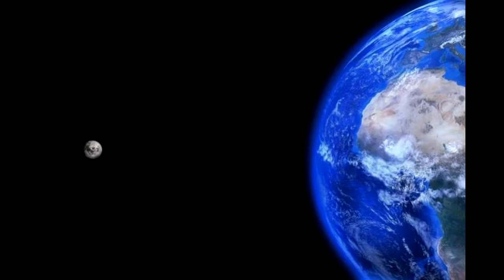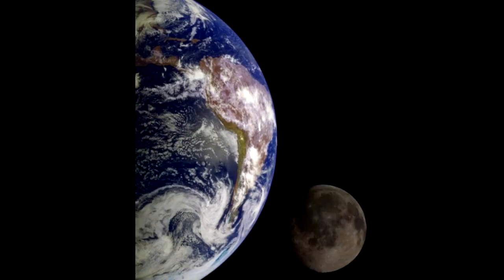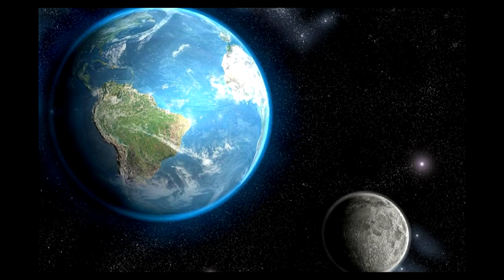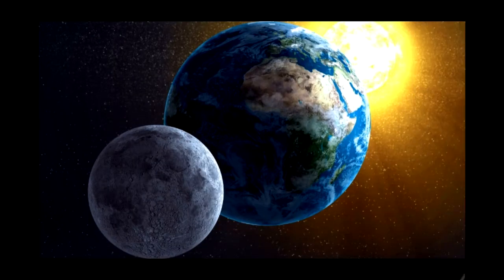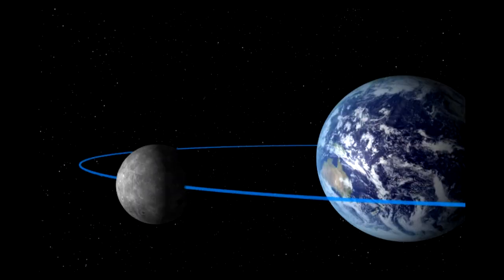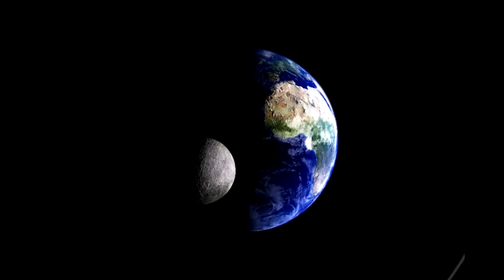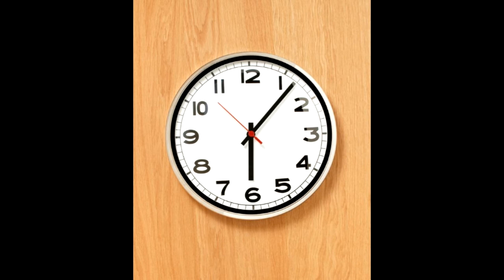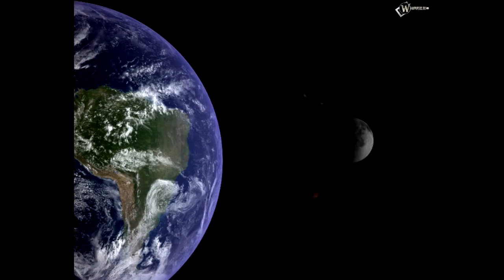Day on Earth may soon last up to 25 HOURS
Wish you had more time in the day? A day on Earth could soon last 25 HOURS - and it's thanks to the moon
The Moon is making days longer because it has been moving further away from the Earth for billions of years, according to a new study
The Moon is making days longer because it has been moving further away from the Earth for billions of years - when days used to be just 18 hours long.
Eventually, days will lengthen significantly as the Earth's only celestial body orbits further away - giving us even more time to get things done.
A new study that reconstructs the deep history of our planet's relationship to the moon shows that 1.4 billion years ago, a day on Earth lasted just over 18 hours.
This is at least in part because the moon was closer and changed the way the Earth spun around its axis.
Study author Professor of geoscience Stephen Meyers at the University of Wisconsin-Madison, said: "As the moon moves away, the Earth is like a spinning figure skater who slows down as they stretch their arms out."
It describes a tool, a statistical method, that links astronomical theory with geological observation - known as astrochronology - to look back on Earth's geologic past, and reconstruct the history of the solar system.
Prof Meyers said: "One of our ambitions was to use astrochronology to tell time in the most distant past, to develop very ancient geological time scales.
"We want to be able to study rocks that are billions of years old in a way that is comparable to how we study modern geologic processes."
Earth's movement in space is influenced by the other astronomical bodies that exert force on it, including other planets and the moon - and determine variations in the Earth's rotation around and wobble on its axis.
These variations are collectively known as Milankovitch cycles and they determine where sunlight is distributed on Earth, which also means they determine Earth's climate rhythms.

Over billions of years time has changed significantly on earth, because the Solar System has many moving parts, including the other planets orbiting the sun.
Small, initial variations in these moving parts can propagate into big changes millions of years later - but trying to find the origins of these significant differences has been impossible until now.
Last year, Prof Meyers and colleagues cracked the code on the chaotic solar system in a study of sediments from a 90 million-year-old rock formation that captured Earth's climate cycles.
Still, the further back in the rock record he and others have tried to go, the less reliable their conclusions.
For instance, the moon is currently moving away from the Earth at a rate of 3.82 centimetres per year.
Using this present day rate, scientists extrapolating back through time calculated that "beyond about 1.5 billion years ago, the moon would have been close enough that its gravitational interactions with the Earth would have ripped the moon apart," he explained.
Eventually they were able to reliably assess from layers of rock in the geologic record variations in the direction of the axis of rotation of Earth and the shape of its orbit - allowing them to make more accurate choices than ever before.
They were also able to determine the length of day and the distance between the Earth and the moon.
Co-author Lamont Research Professor Alberto Malinverno at Columbia University said: "It was exciting because, in a way, you dream of this all the time.
"In the future, we want to expand the work into different intervals of geologic time.
Prof Meyers added: "The geologic record is an astronomical observatory for the early solar system.
"We are looking at its pulsing rhythm, preserved in the rock and the history of life."
The study was published in the Proceedings of the National Academy of Sciences.